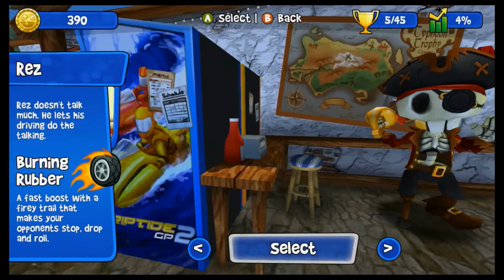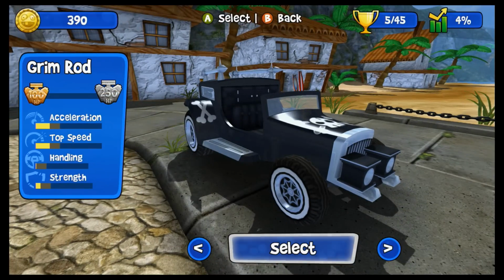HGR First Look - Beach Buggy Racing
Out now for the Xbox One, costing just £7.99 or £6.39 if you're a Gold member.

Be sure to come visit us at these places on the Interwebs.